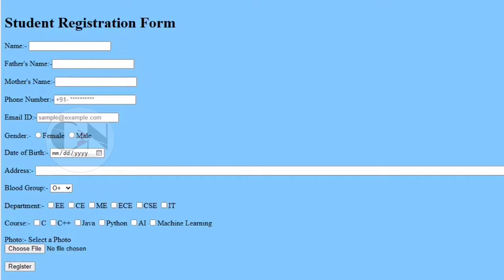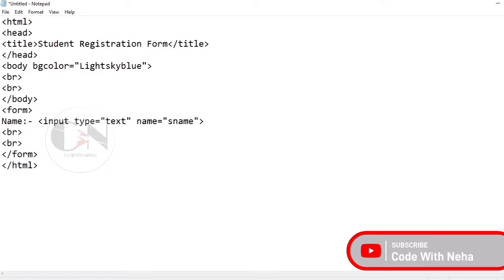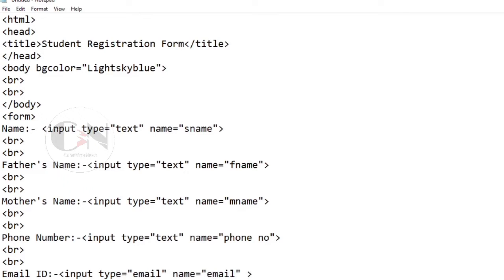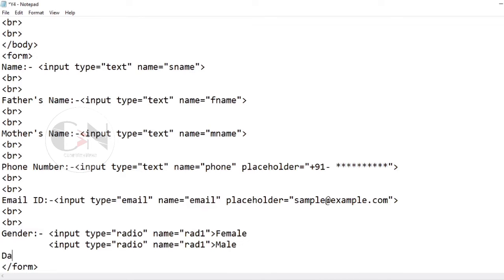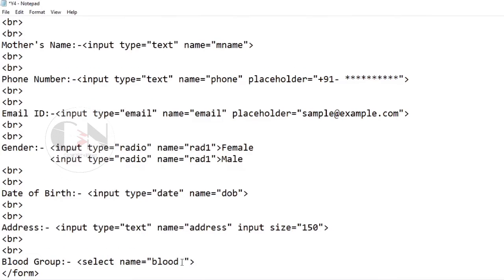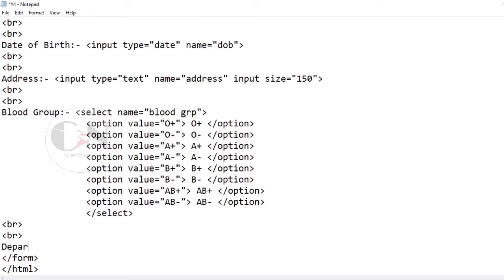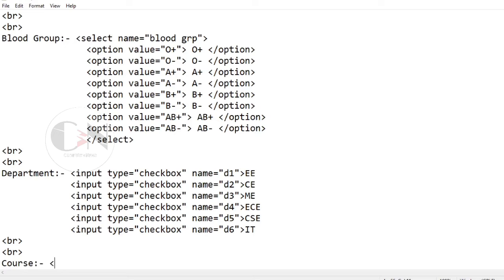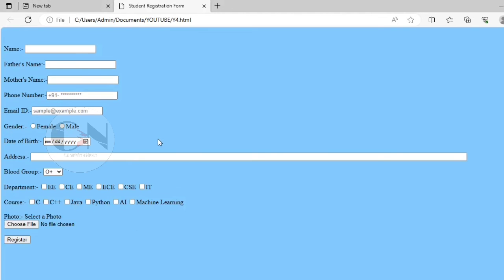How to create Student Registration Form using Notepad || Code With Neha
So today I am going to show how to create student registration form in html using notepad

Open notepad
Starting with the basic html tags

I am setting the background color as light blue colour so writing the attributes as bgcolour within the opening body tag
For adding space I am giving br  tag

Now for creating a form we need to use form tag just beneath the closed body tag

Started with the Name in the registration form

The input type =" text " defines a single-line text field
The default width of the text-field is 20 characters

Then adding the name attribute
The name attribute specifies the name of an input element. The name attribute is used to reference form data after a form is submitted
So for the Name input I am keeping the name attribute as "sname"
After adding br tags
Repeating the same for Father's Name and Mother's Name and phone number setting the name attributes as fname mname and phone respectively
For the simplicity of the form I am using another attribute as placeholder
The placeholder attribute specifies a short hint that describes the expected value of an input field

Now for the gender input the input type will be radio that defines a radio button which allows to select one option
Here note that after closing tags of the input type the input option must be specified
Repeating the step for another input option to chose from
Keeping the name attribute for female and male as rad1 and rad2 respectively
To check the progress we need to first save the file as filename.html
Adding another placeholder to the phone number input

Here note that for radio input we can't keep two different name attribute as both option gets selected
So keeping the name attribute as rad1 for both the options
Moving on to the date of birth input
Here the input type and name  will be date  and dob

For address the input type will be text but here we need to keep larger space for the address adding the input size as 150 to increase the input field
Don't forget to insert br tags for the spaces
For the blood group input  using drop-down  input type
Here select tag is used to define drop down list
And option tag is used to define an option in a drop down list
For the department input using the checkbox input type which allows to select multiple options

For the courses input Repeating the same steps for checkbox input type

For adding a photo to the form
Using input type as file and name too as file

And finally adding the register button
By adding button input type and value as Register
Note that for the click and submission of the form we must start an event as onclick

So Here is the completion of the Student Registration form